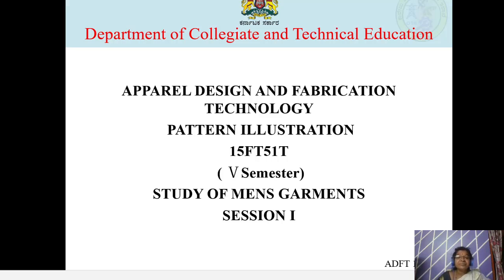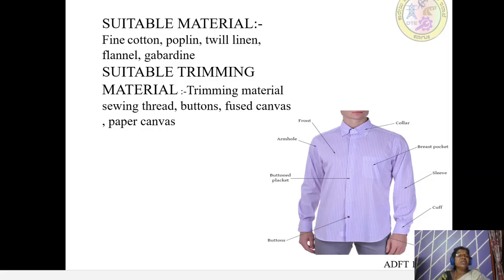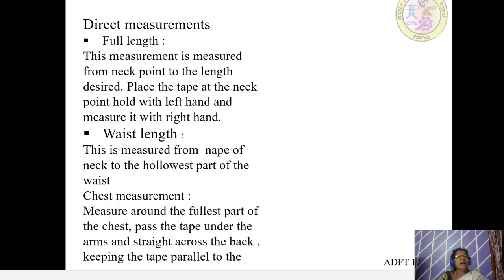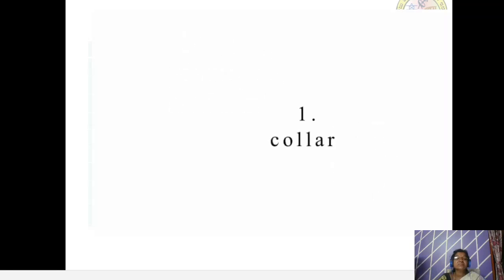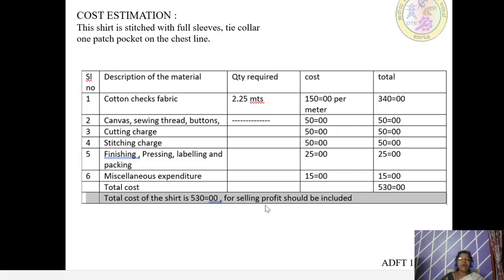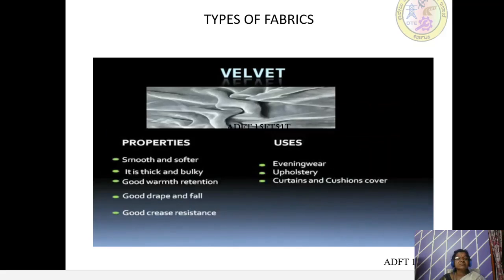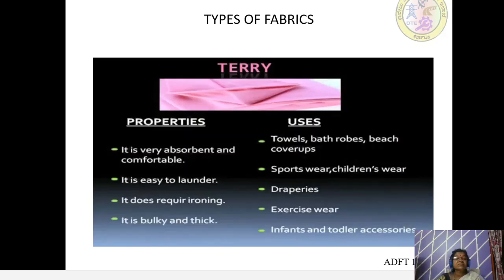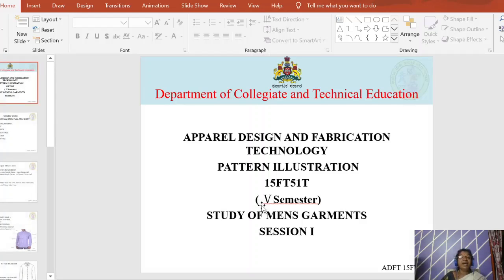ADFT_15FT51T_U1_S1